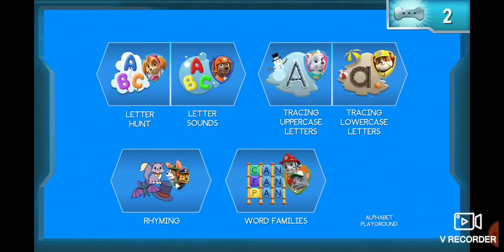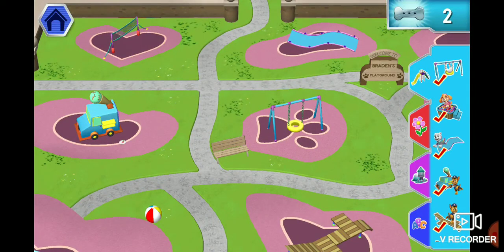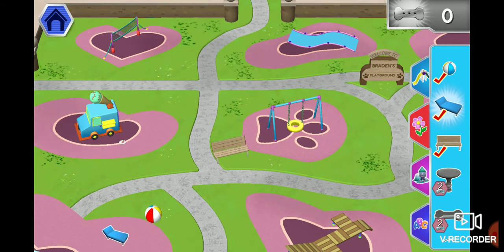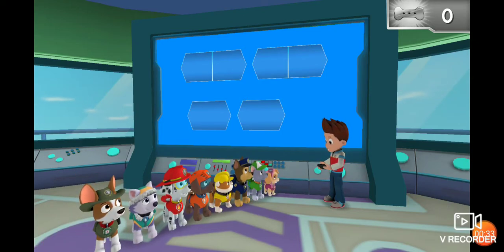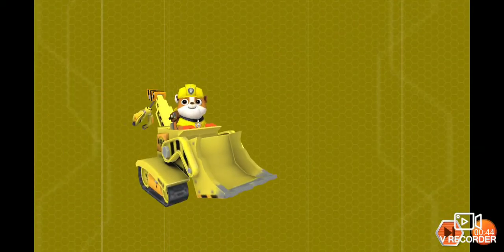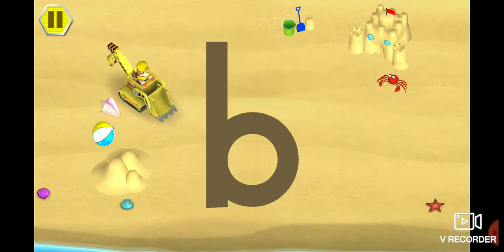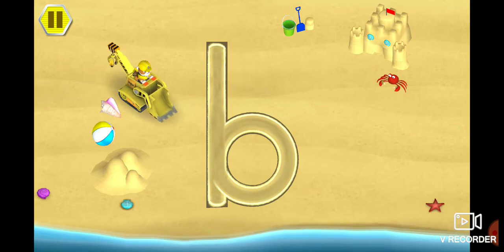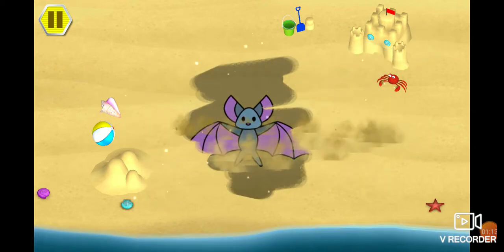pawpatrol alvibet day in adventure bay